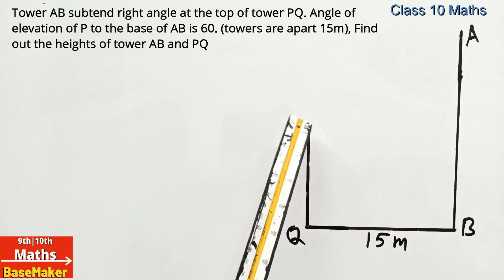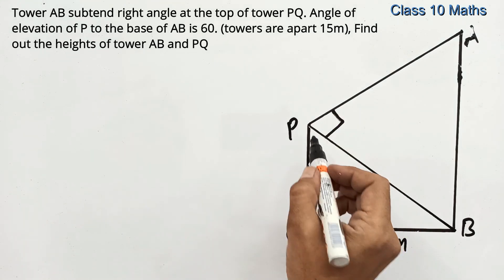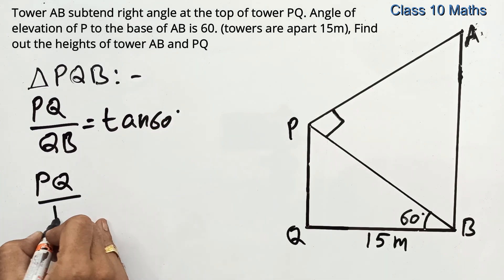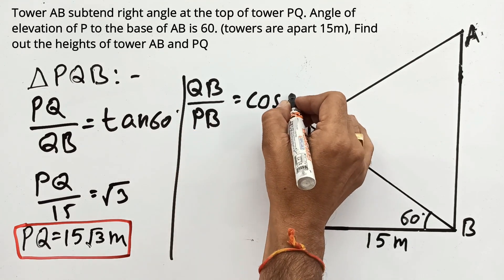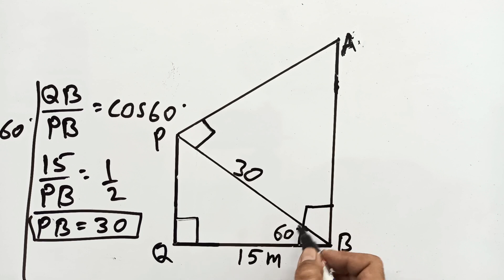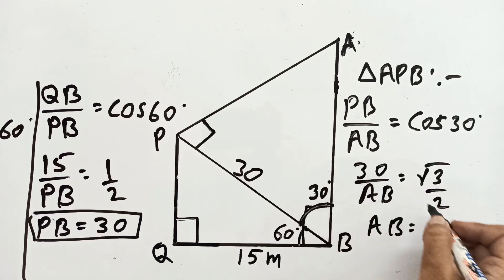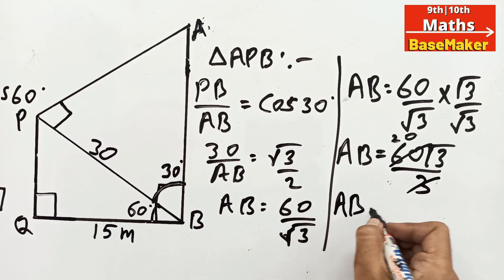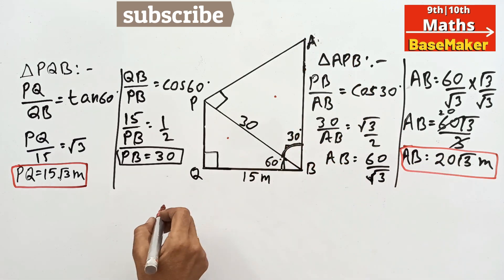Class 10 Maths || SOME APPLICATIONS OF TRIGONOMETRY || Most important question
Class 10 Maths || SOME APPLICATIONS OF TRIGONOMETRY || important question

In this video you will watch   : very important question    😀    " Tower AB and PQ are apart 15m, if Tower AB subtend right angle on the top of tower PQ and angle of elevation of the top of tower PQ is 60 to the base of tower AB then find the heights of tower AB and PQ"

Applications of Trigonometryclass10,
Applications of Trigonometryclass10,
class 10 maths chapter 9
class 10 maths Chapter 9 imp question
Applications of Trigonometryclass 10th maths,
class 10 maths Chapter 9 oneshot
chapter 9 class 10 maths
class 10th maths ch 9
some applications of trigonometry
trigonometry
trigonometry tricks
revision of  application of trigonometric concepts,
 trigonometry
 trigonometry essentials,
trigonometry in real life situations ,
 trigonometric  formulas made simple
class 10 maths applications of trigonometry
, quick tips for trigonometry applications
, trigonometric ratios simplified, u
nderstanding trigonometry in minutes
applications of trigonometry class 10,
 class 10 , Jee exams, trigonometry,
applications of trigonometry in real life situations   ,
 some applications of trigonometry class 10
 class 10 ch 9 mathematics, mathematics ,
10thmaths ,
class 10th math ,
10th trigonometry,
perpendicular
right angle
class 10
maths
new syllabus
ncert
cbse
2024 cbse
cbse 2024
ncert new book
algebra
trigonometry
triangles
competitive exams
neet
jee
pw
maths teacher
pdhai
exams
final exam